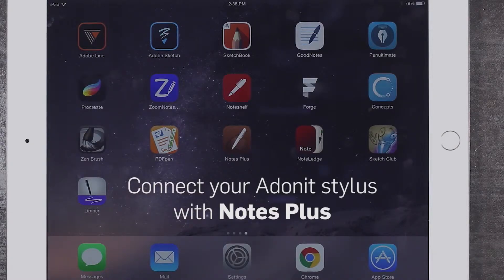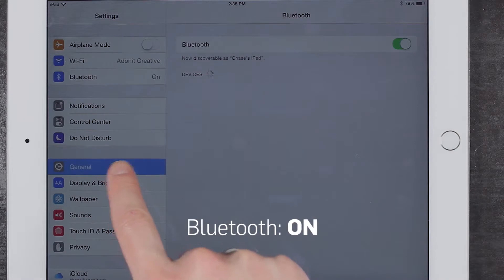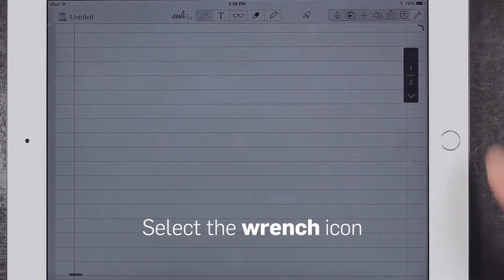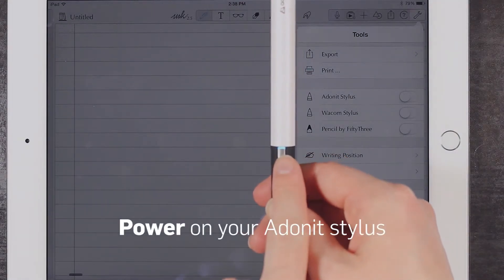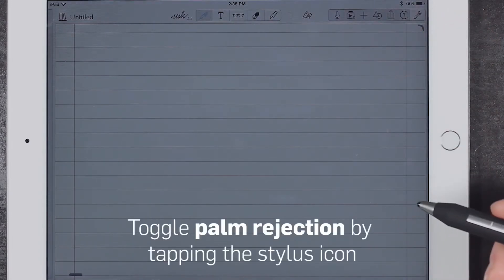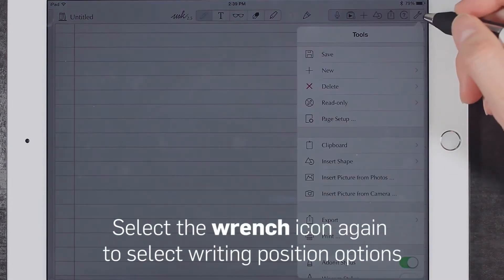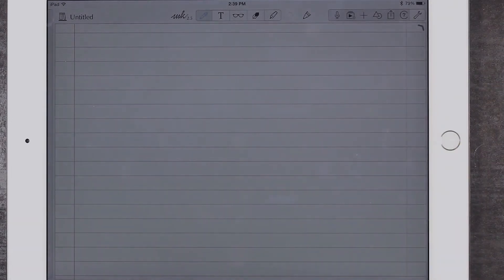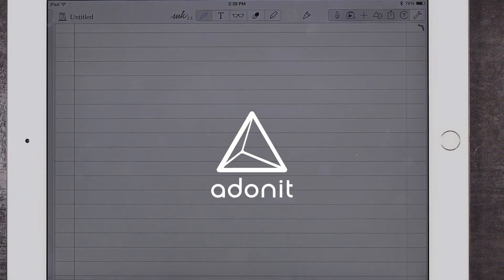Adonit - How to Connect a Jot to Notes Plus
Steps for connecting/pairing an Adonit Jot Touch or Script to Notes Plus.

1 - Open iPad settings menu
2 - Turn bluetooth on
3 - Turn multitasking gestures off
4 - Open the app
5 - Click the wrench shaped icon in the upper right corner of the screen
6 - Scroll down the menu to the stylus section
7 - Press and hold the button on your stylus until the LED light begins to flash
8 - Move the Adonit Stylus option to the on position
10 - Tap the stylus tip to the box until you receive pairing confirmation
11 - You may enable or disable palm rejection by tapping on the stylus shaped icon in the upper menu bar
12 - Writing position can be adjusted by clicking the wrench shaped icon again, and scrolling to the writing position option in the menu